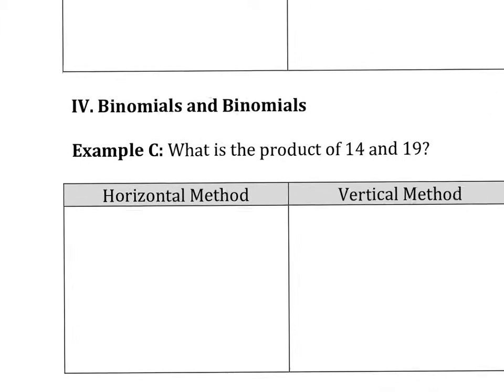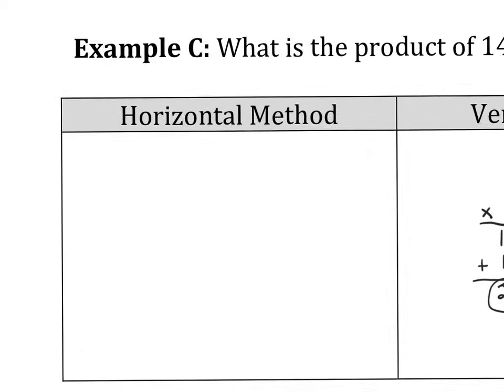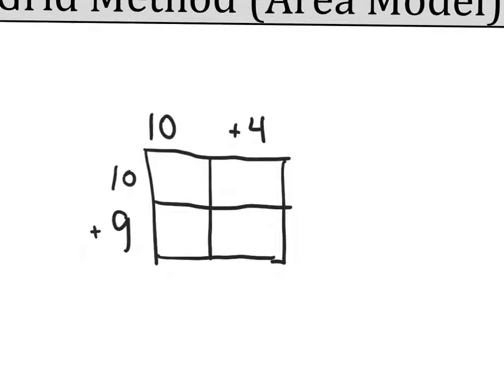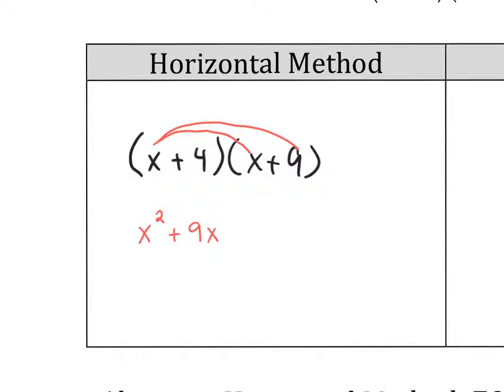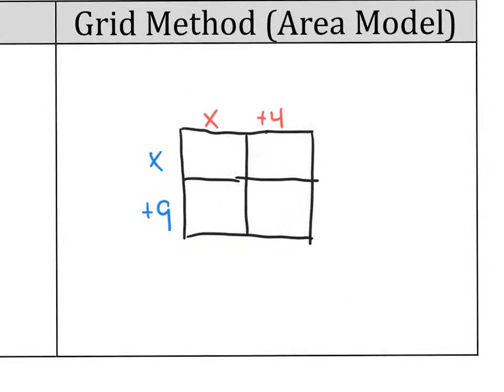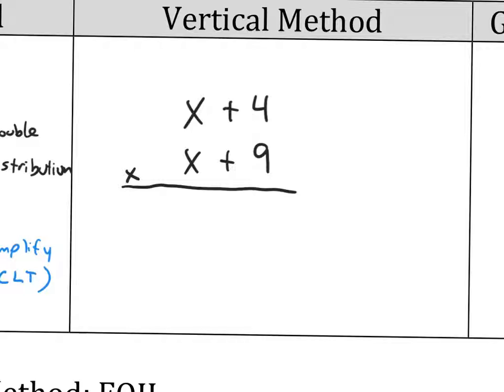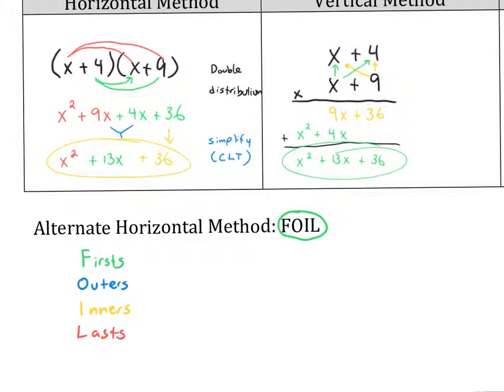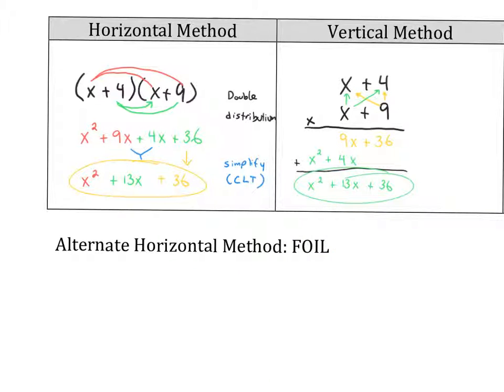Algebra 1 7-2b Multiplying Binomials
How does one multiple binomials? What and find out!